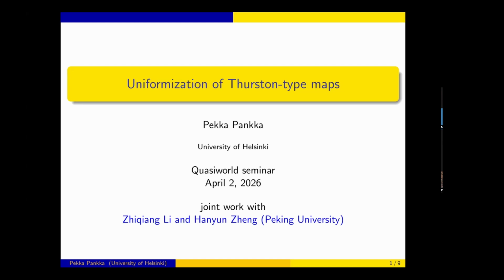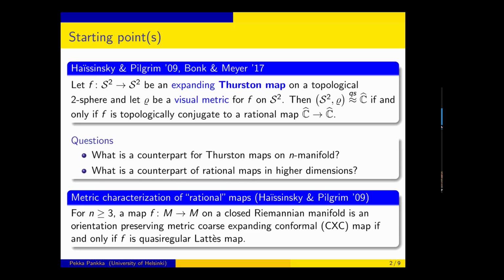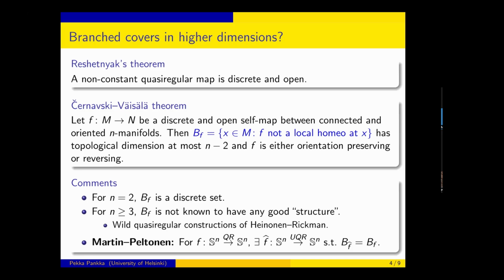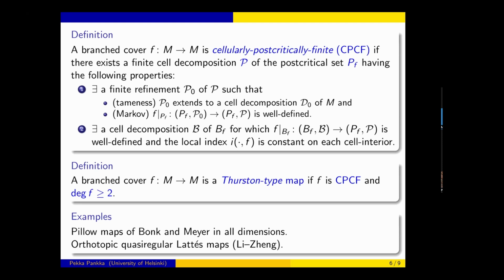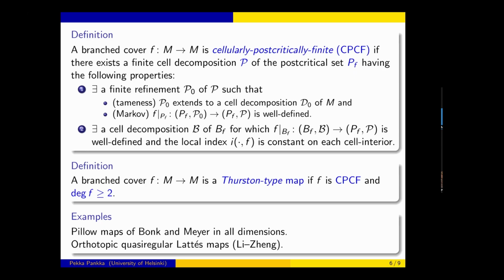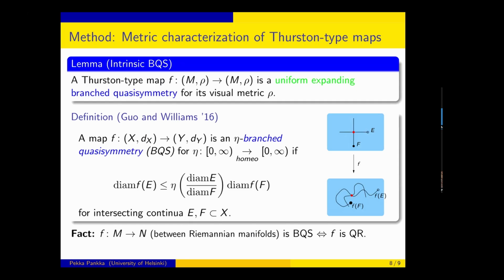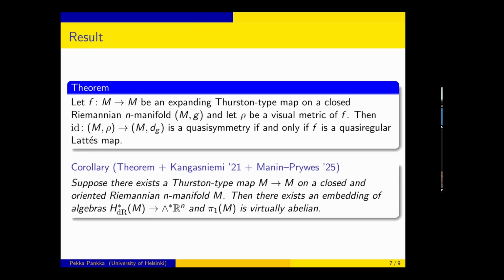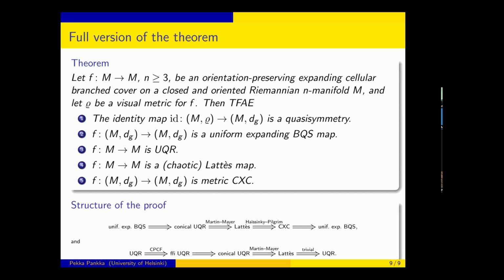Apr 2nd 2026, Quasiworld / Pekka Pankka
Pekka Pankka (University of Helsinki)
Uniformization of Thurston-type maps

In two dimensions it is a theorem of Bonk-Meyer and Haïssinky-Pilgrim that the visual sphere associated to an expanding Thurston map of the 2-sphere is quasisymmetric to the standard sphere if and only if the map is conjugate to a rational map.  Thurston maps are post-critically finite branched covers and the post-critical finiteness restricts the theory of (interesting) Thurston maps to two dimensions. Also, when considering higher dimensional analogs of the uniformization theorem, the rational maps need a replacement. In this talk, I will discuss replacements for Thurston maps and rational maps — and such a uniformization theorem — on higher dimensional Riemannian manifolds. This is joint work with Zhiqiang Li and Hanyun Zheng (Peking U.)